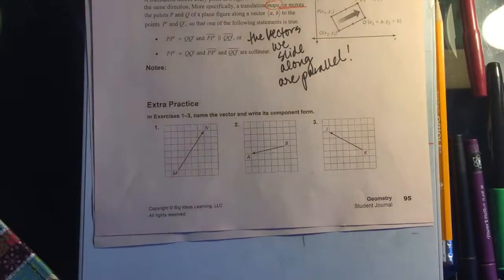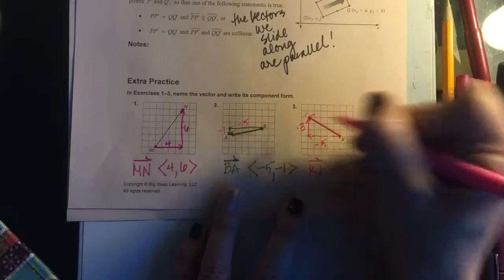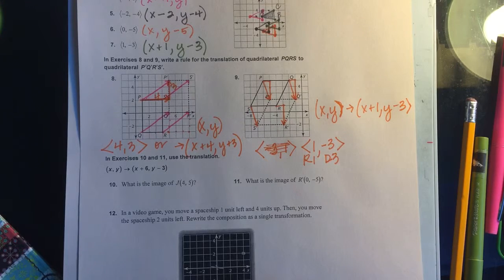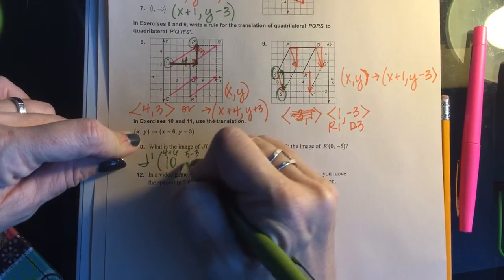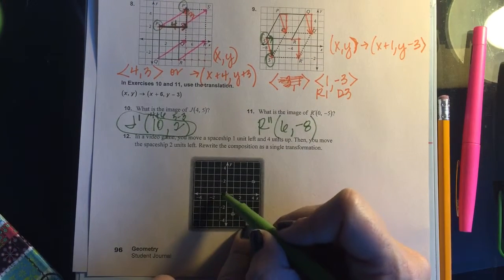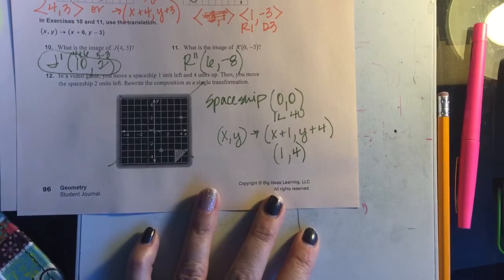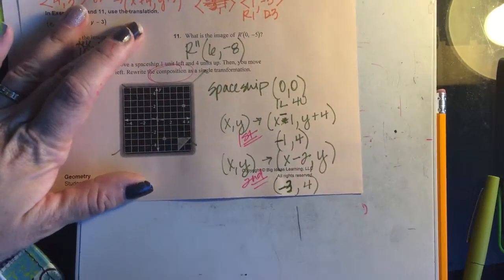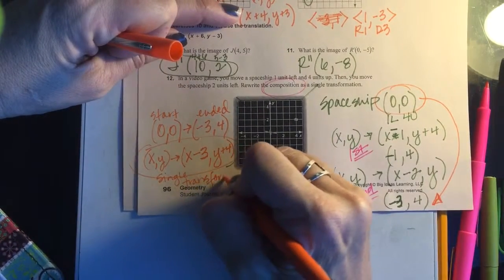Geometry 4.1 Notetaking...Extra Practice